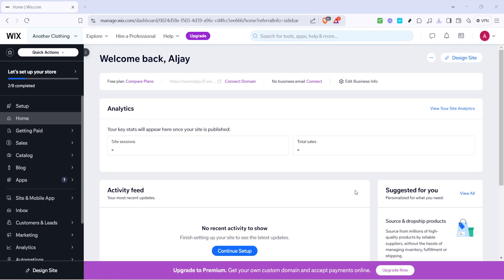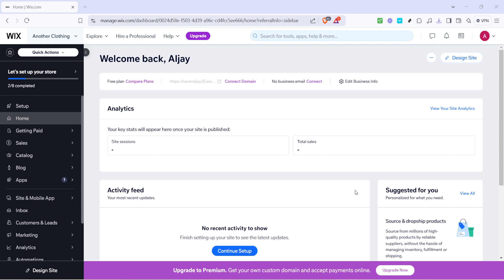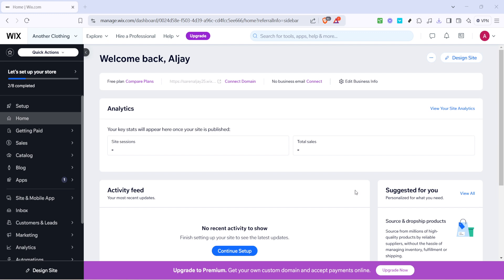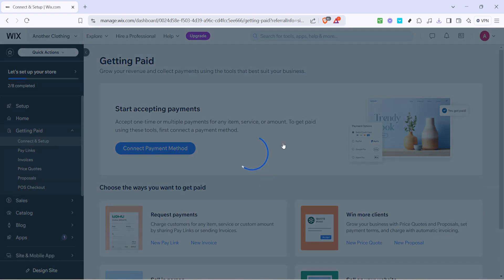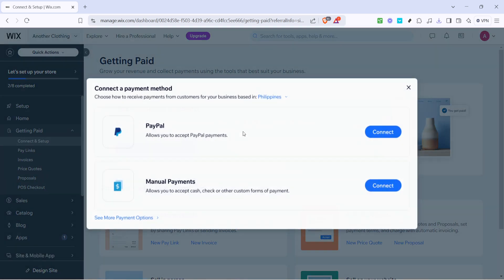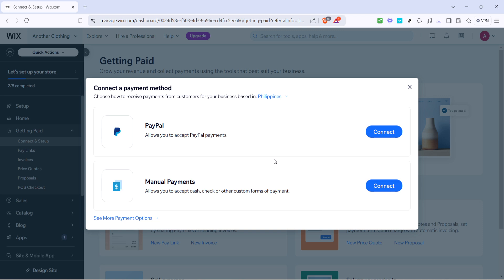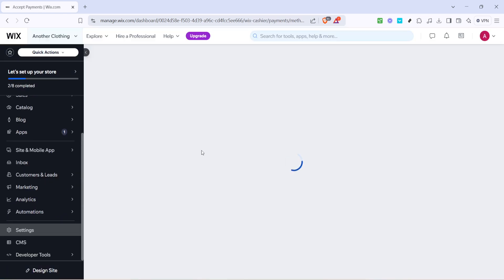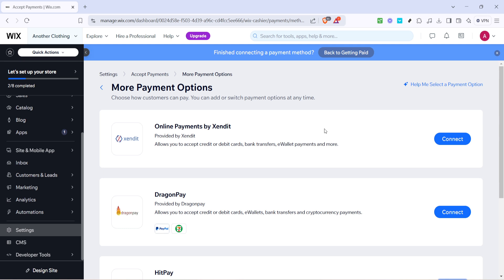How to Get Payout From Wix (Full 2025 Guide)